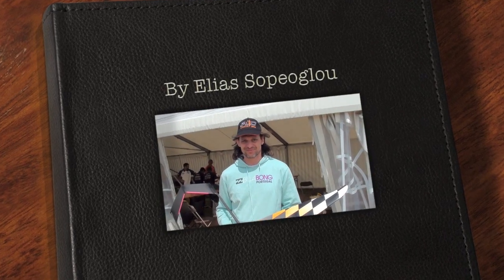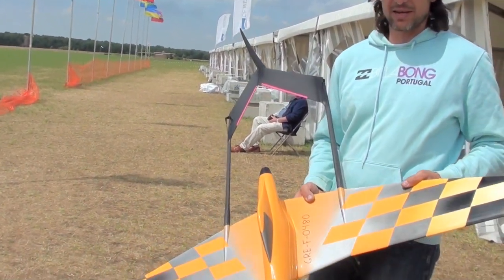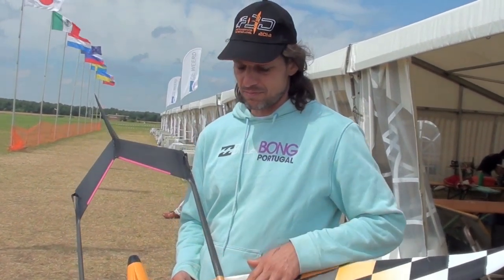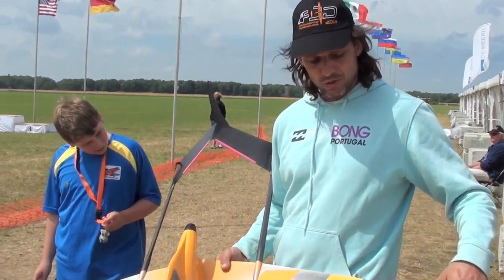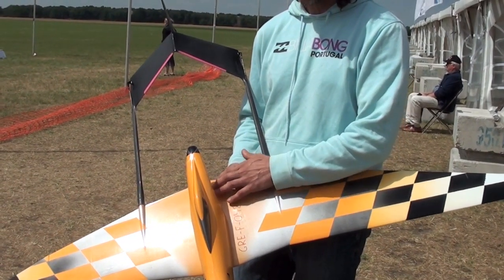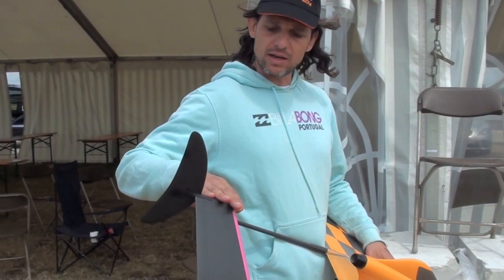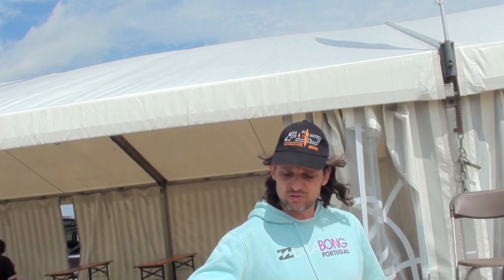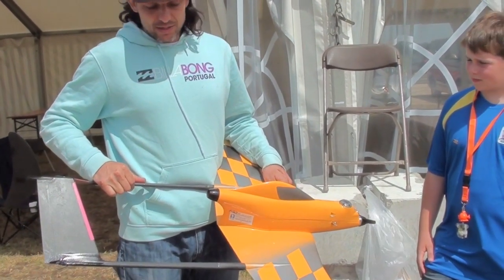Most Innovative F3D Design: Piranha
Elias explains his amazing F3D Design at the 2013 F3D World Championship